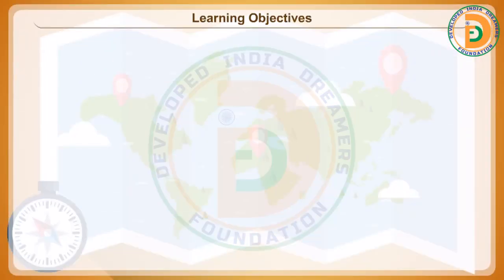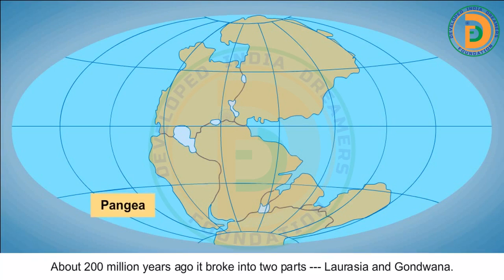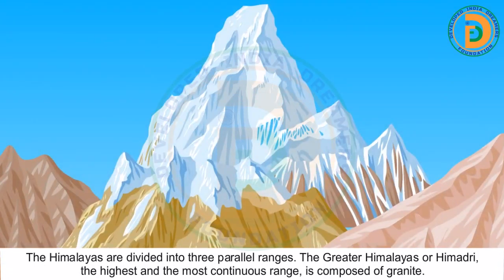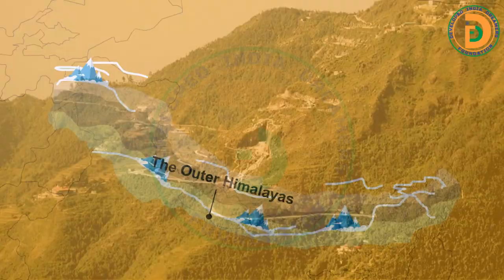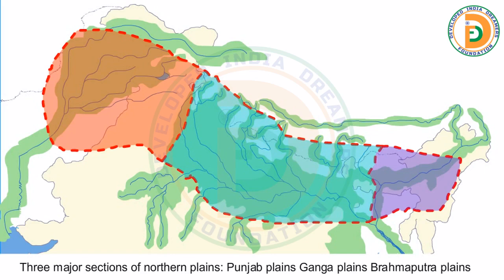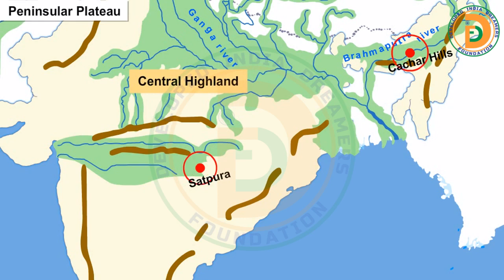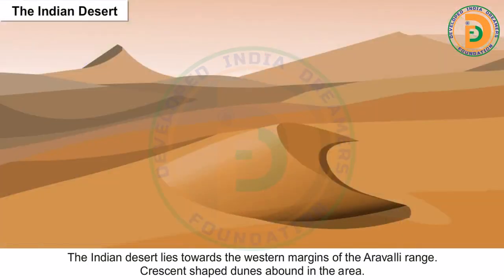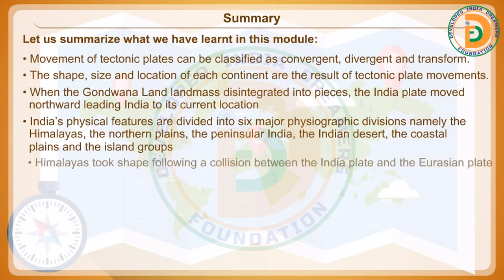Class 9th EM SOCIAL SCIENCE Physical Features Of India